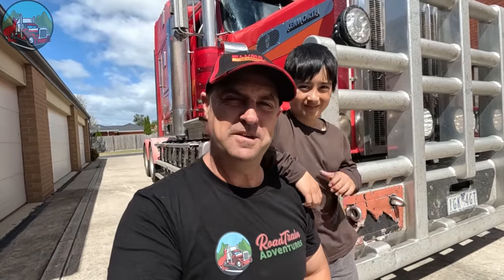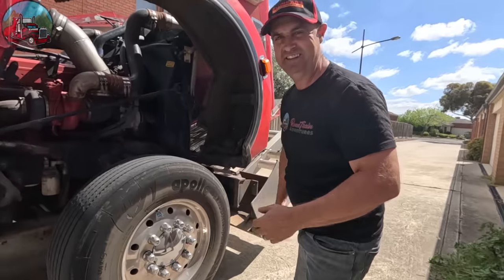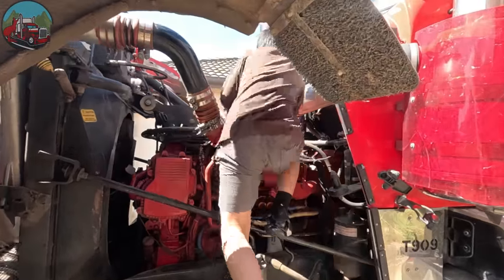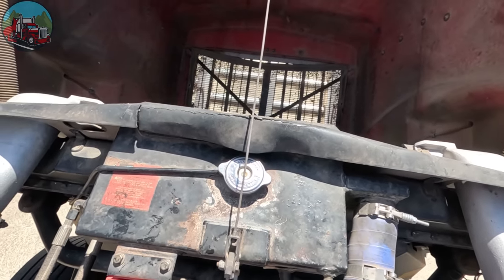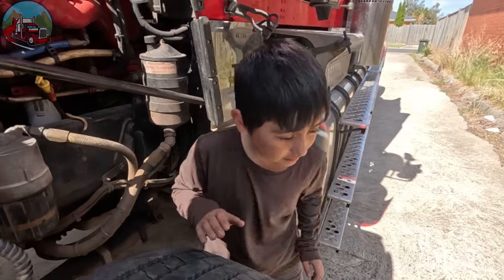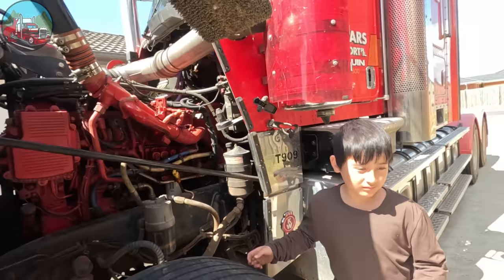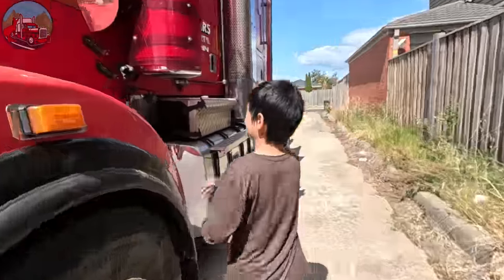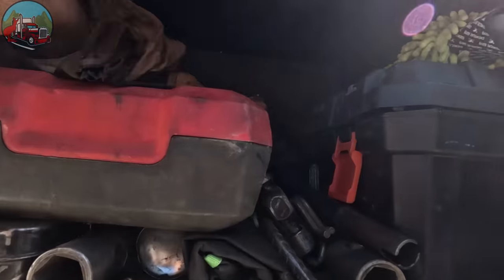How to do a Basic Pre-Start on a Truck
I show you how to do a basic pre-start on a prime mover.